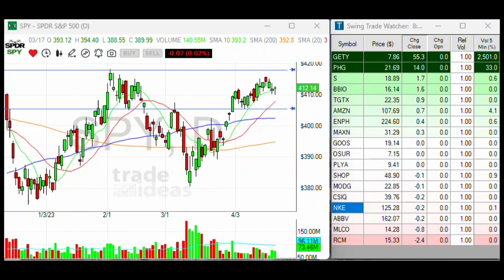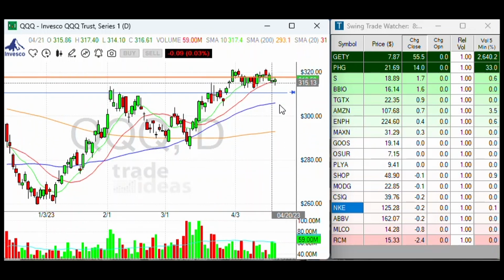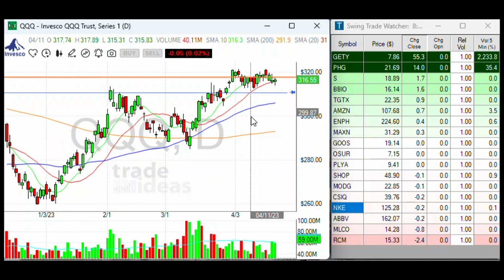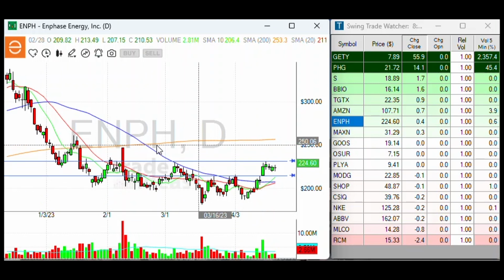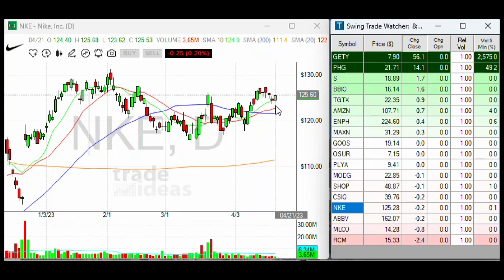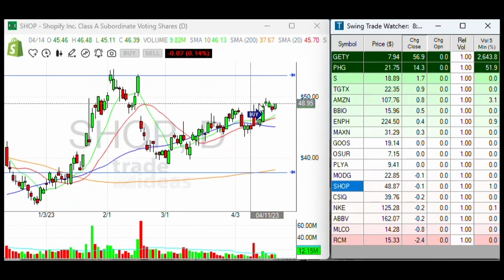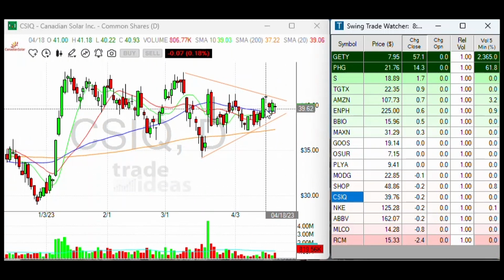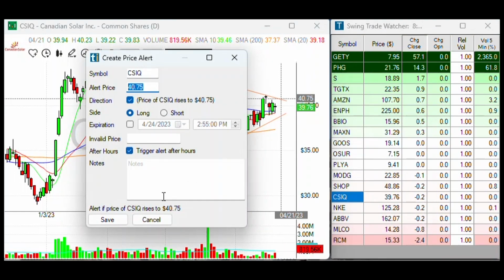Trade Ideas Traders Eye w Andy L Morning Swing Picks